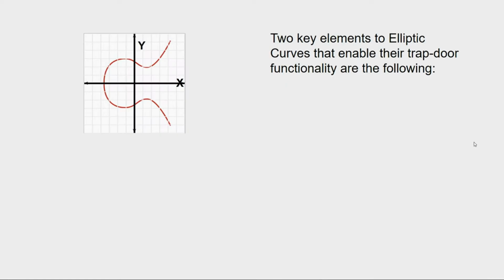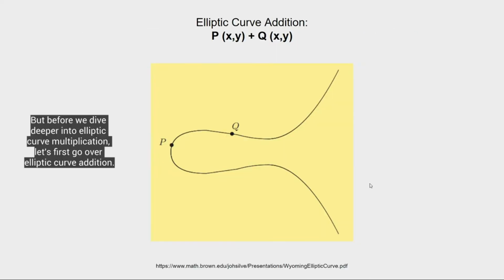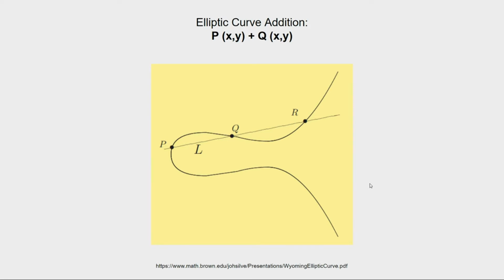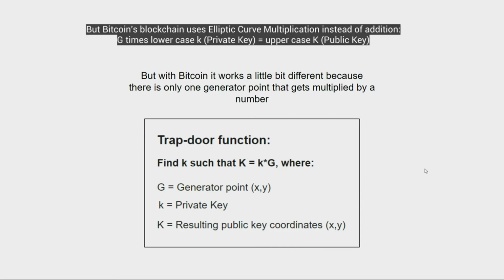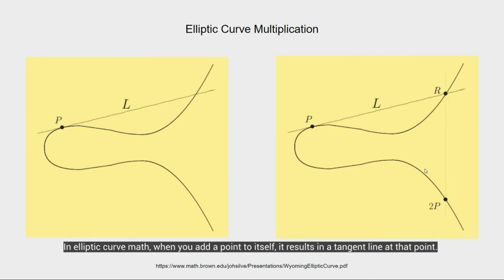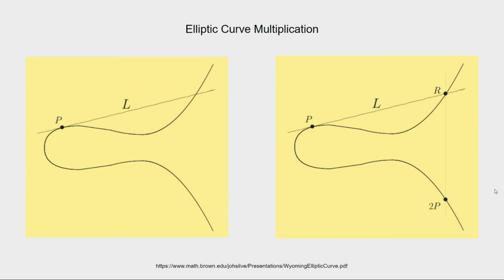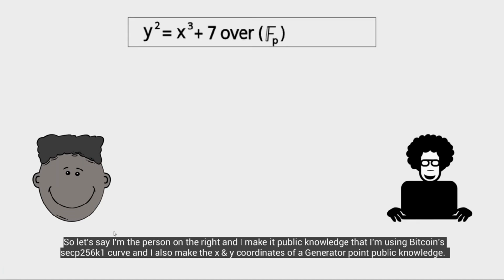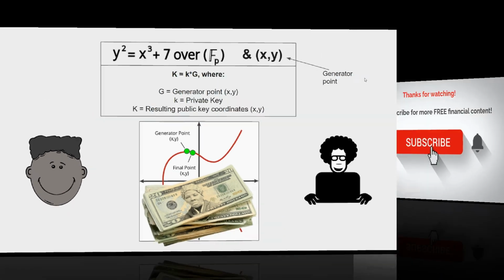Bitcoin's Blockchain Explained - Lesson 5: Elliptic Curve Multiplication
To understand why Bitcoin's Private Keys provide great security for the decentralized network, you need to understand Elliptic Curve Multiplication.